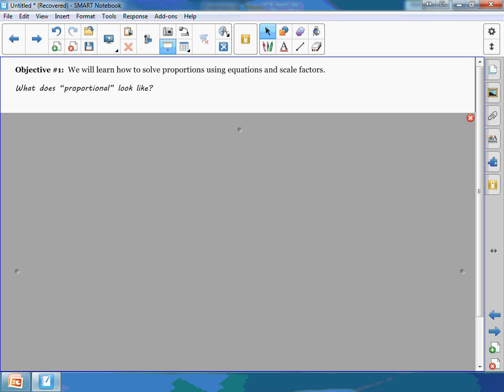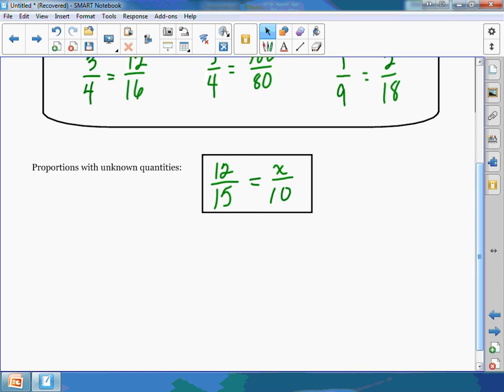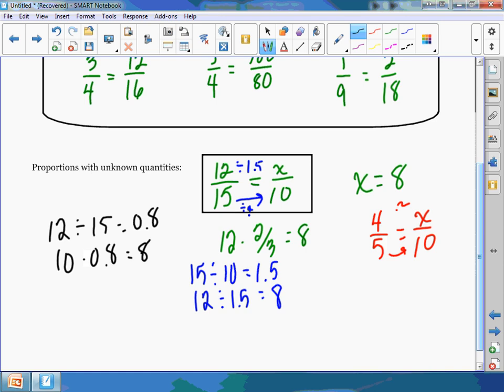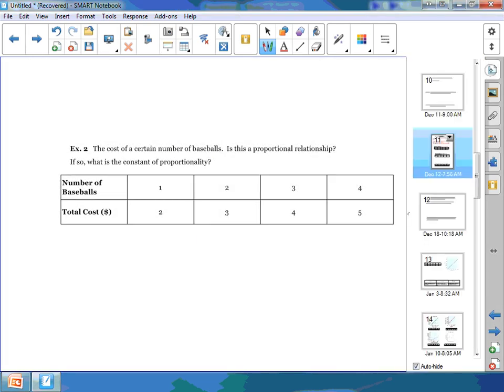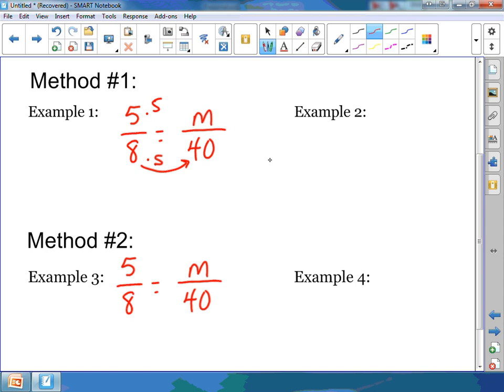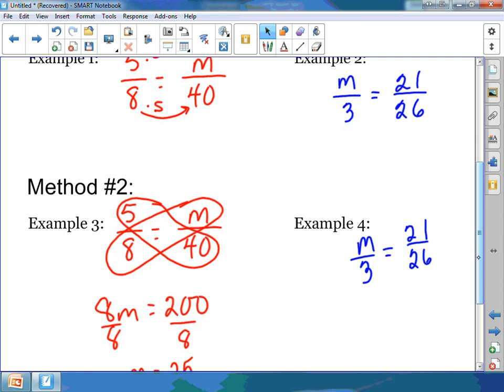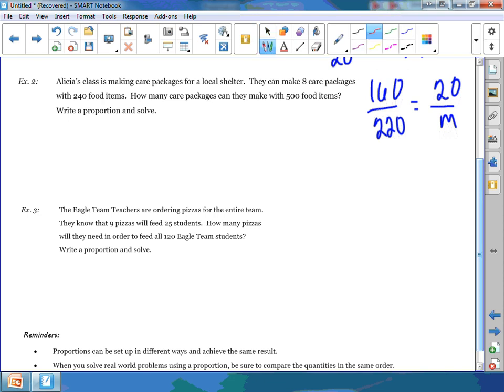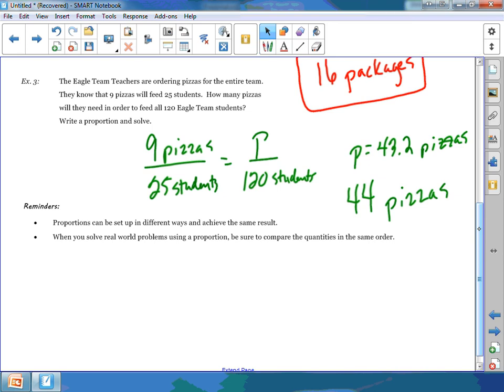5 7 Proportions